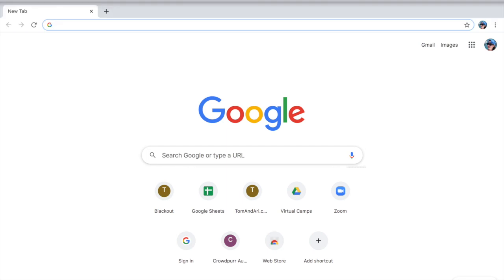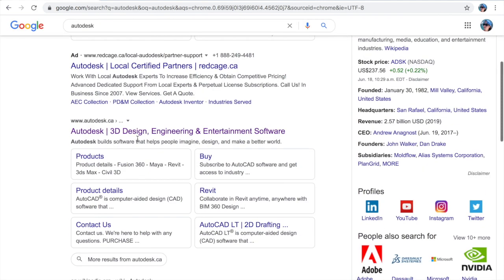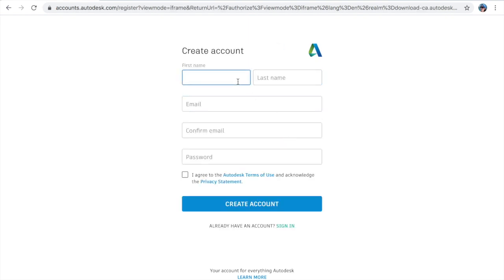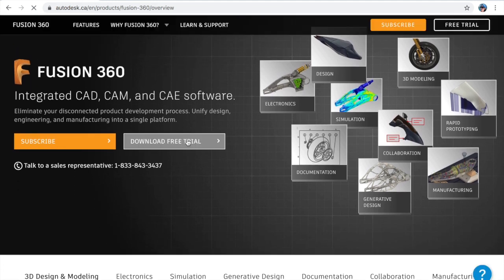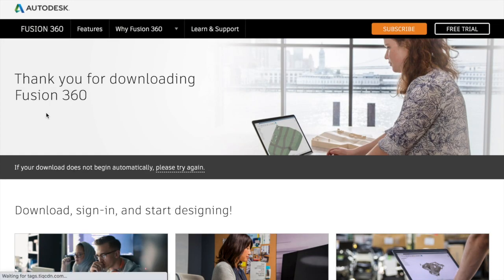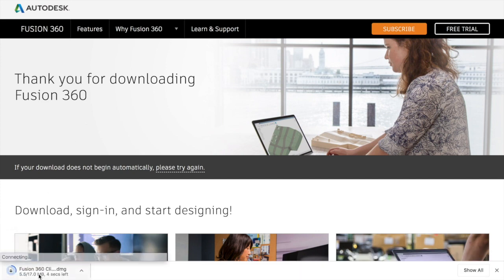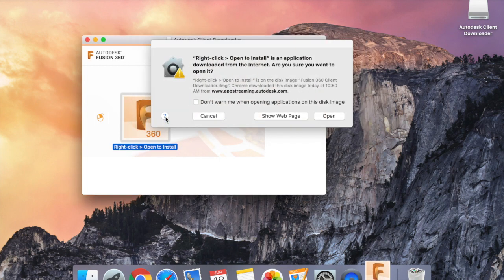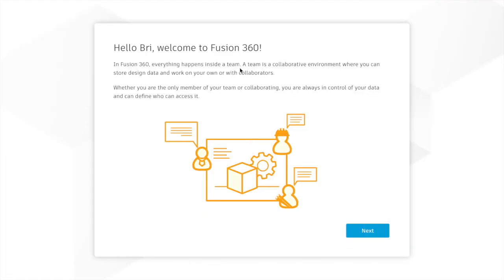Fusion360 Download Tutorial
This video is a Fusion360 Download Tutorial for Venture Academy programs